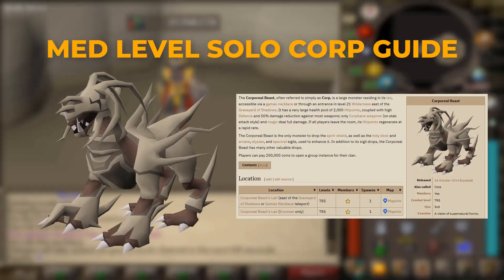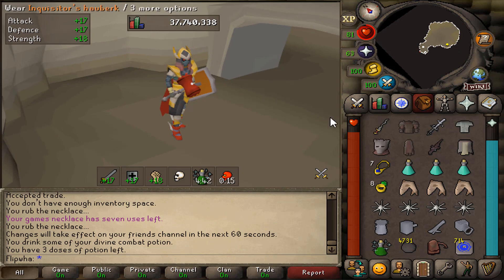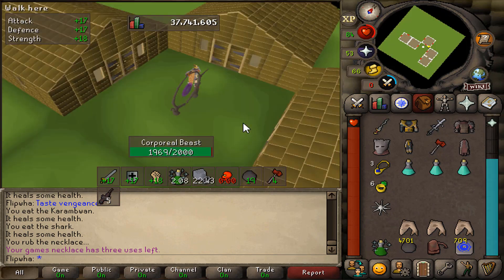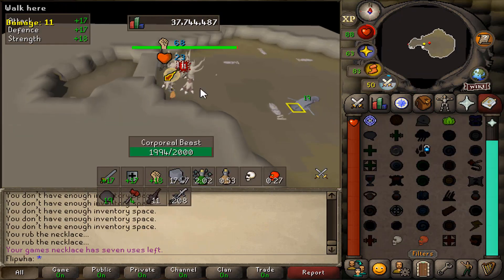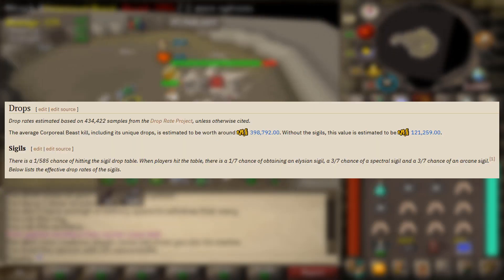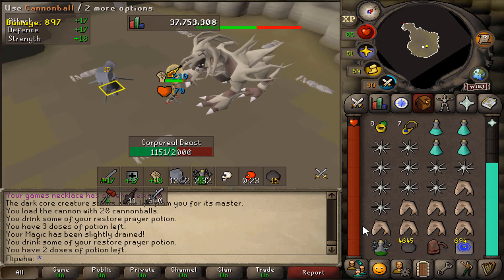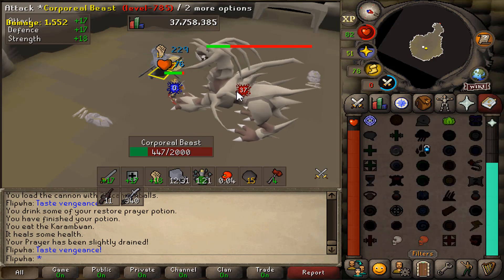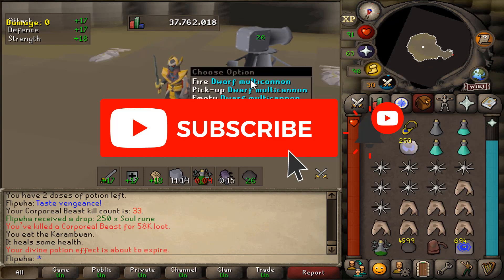Med Level Solo Corp Guide OSRS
Med level solo corp guide OSRS, enjoy!

Gold Guide (OSRS)
Inside you will get everything you need to know about making GP in OSRS! How to setup properly for gold making, best f2p methods, best members methods, secret methods and much more...
*This guide will be constantly updated, adding new methods and information - you will get all future updates sent to your email for free after purchasing the guide once for a lifetime*